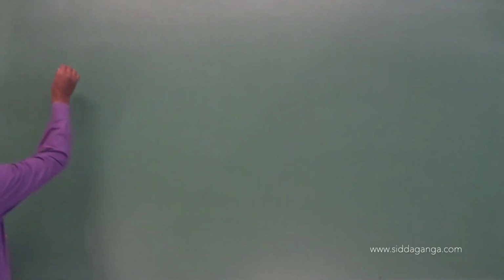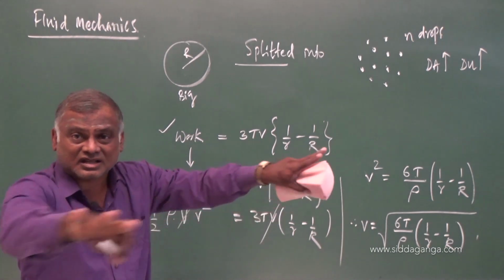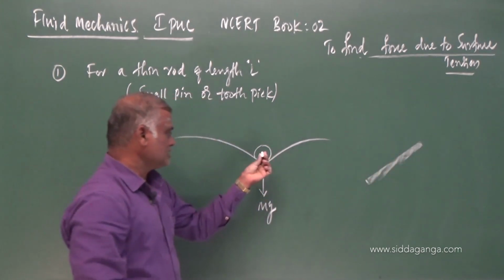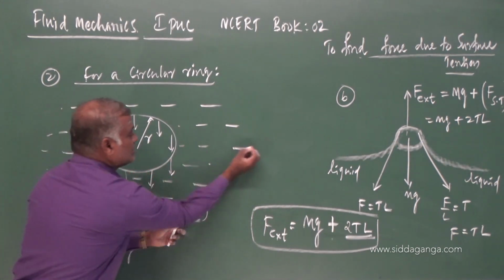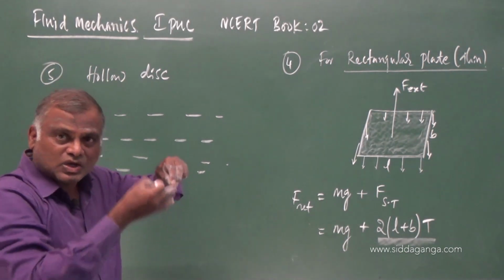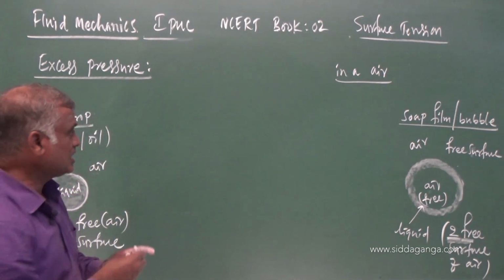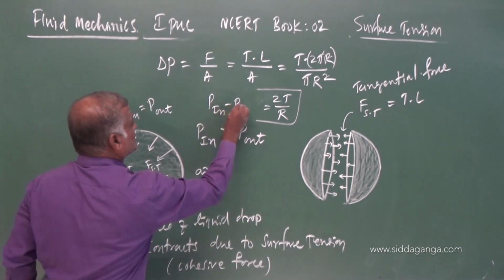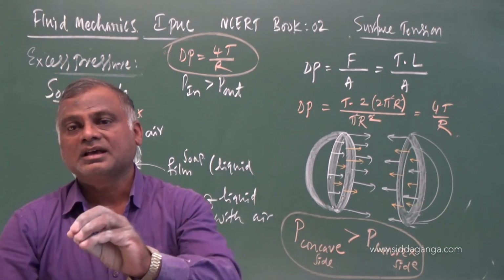1 PUC - PHYSICS - MECHANICAL PROPERTIES OF FLUIDS - PART 12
Siddaganga PUC PHYSICS BY JBI SIR